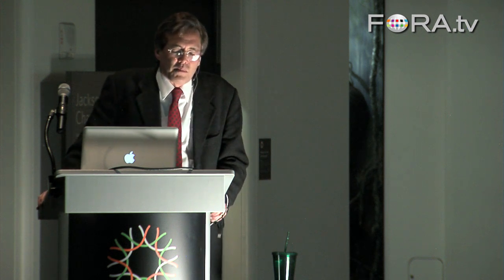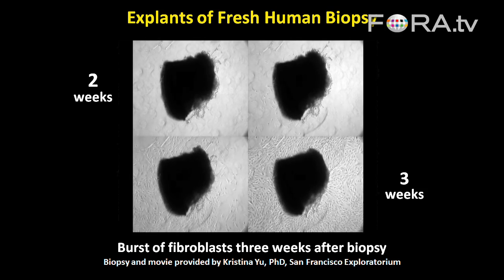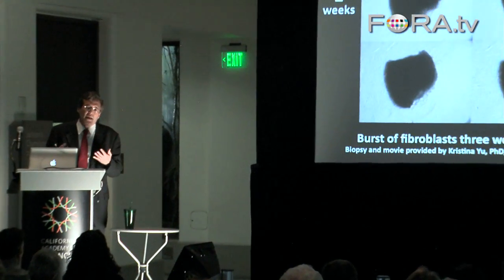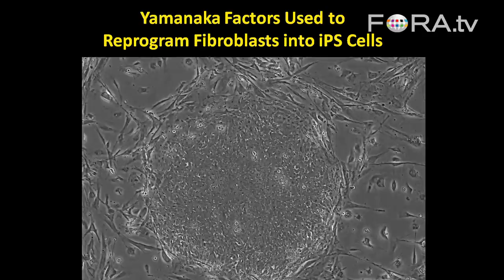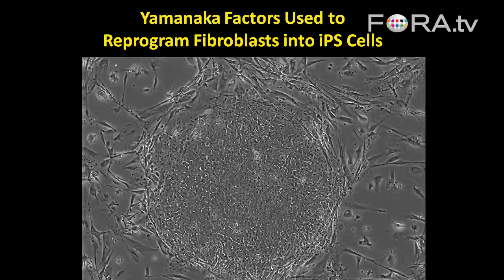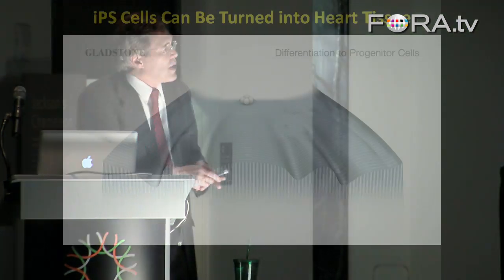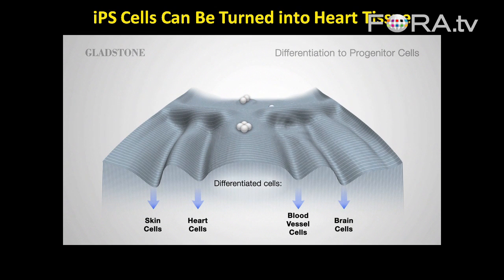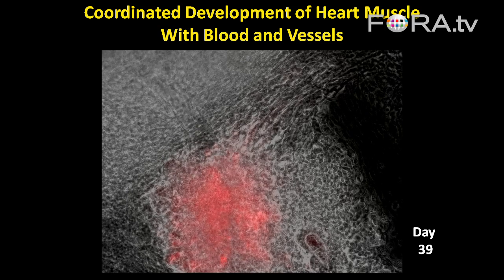Stem Cells and Medicine: Be Your Own Guinea Pig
Dr. Bruce Conklin, Senior Investigator at the Gladstone Institute of Cardiovascular Disease, discusses the potential applications of stem cells in personalized medicine. By introducing a set of genes called the "Yamanaka factors," a simple skin sample can be transformed into something as complex as functioning heart tissue -- which could potentially be used to completely personalize medical testing.

Stem cells have the remarkable potential to develop into many different cell types in the body during early life and growth. In many tissues, they serve as a sort of internal repair system, dividing essentially without limit to replenish other cells as long as the person or animal is still alive. San Francisco's Gladstone Institutes is a leading force in stem cell research. In this presentation, Gladstone Investigator Dr. Bruce Conklin explains the surprising past, present, and future of stem cells.